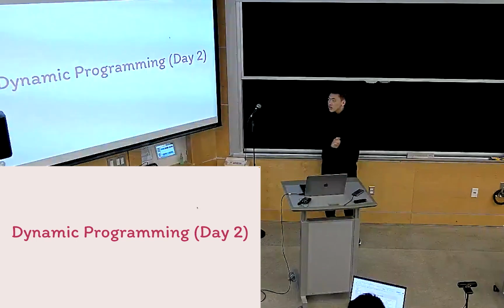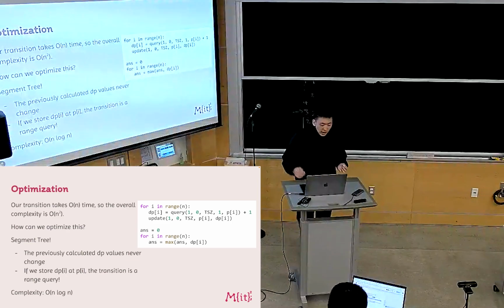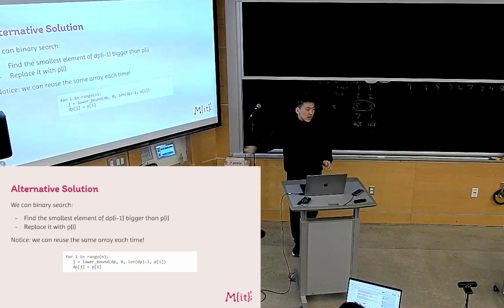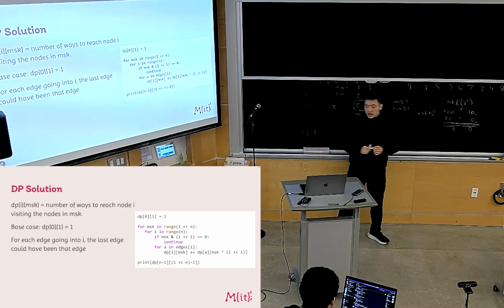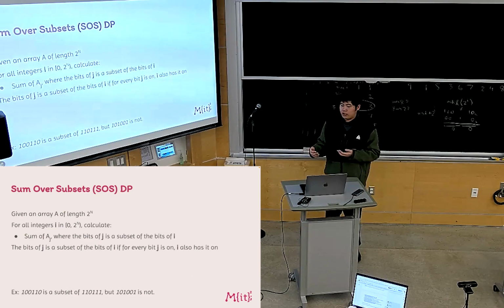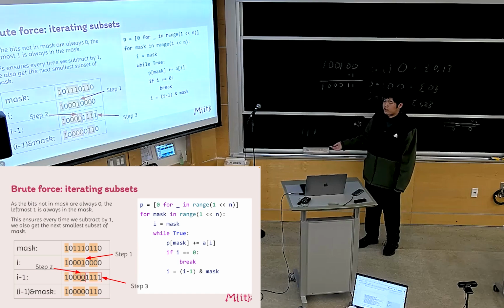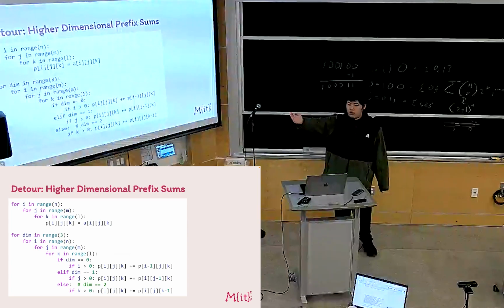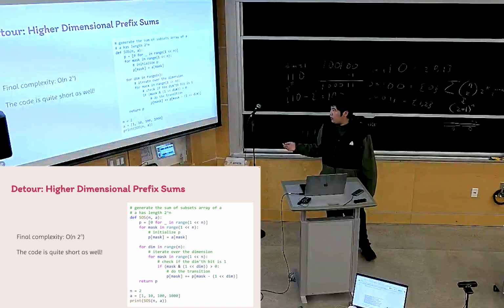MIT 6.S088 Lecture 9 (LIS, Bitmask DP, Sum over Subsets DP)